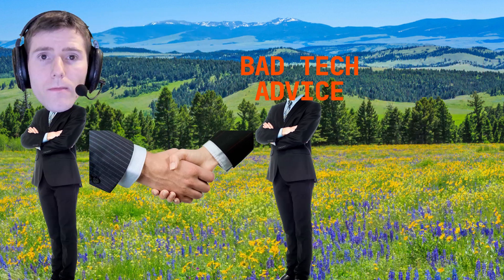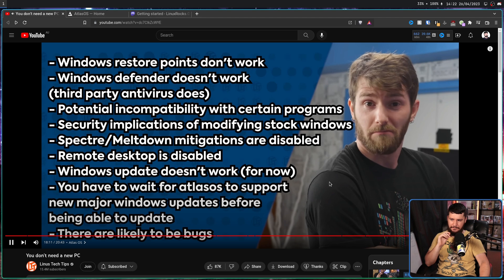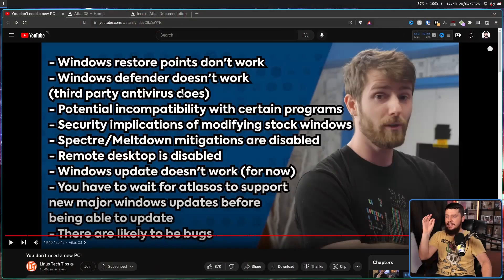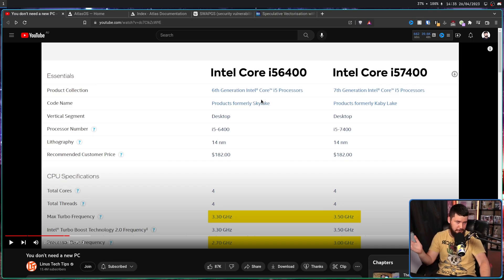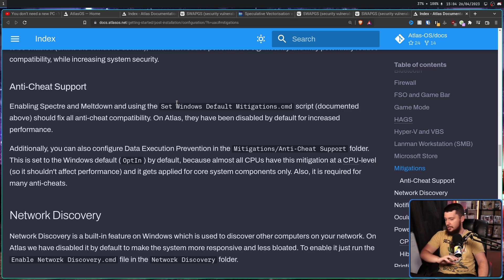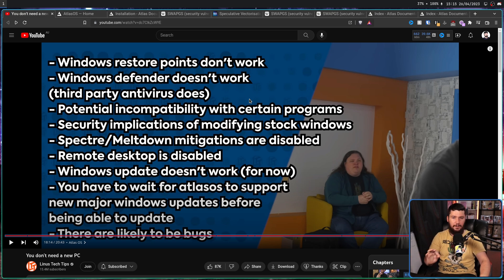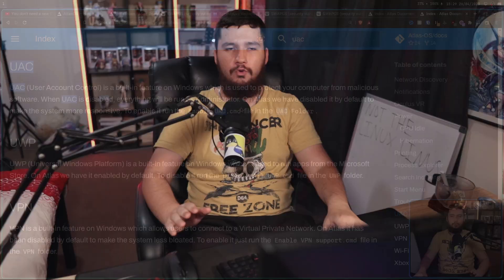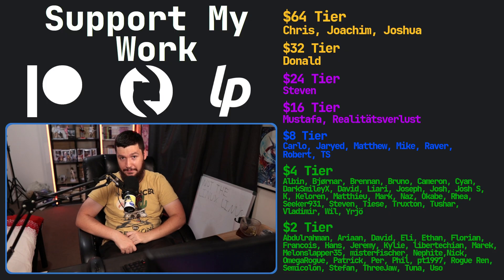Watch this video before using Atlas OS Windows (Historical)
Linus Tech Tips just recently dropped a video about reviving an old PC and recommended there viewers to use a modified version of Windows called Atlas OS, this is an incredibly dangerous recommendation and an outright irresponsible use of there platform without fully describing the dangers.

Credits
🎨 Channel Art:
Profile Picture: